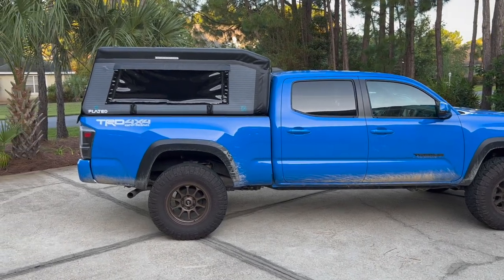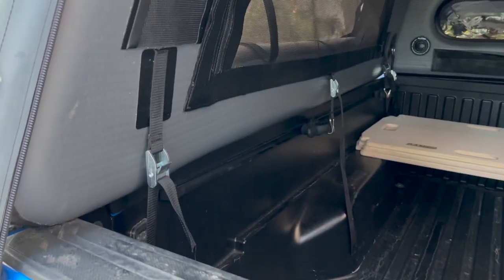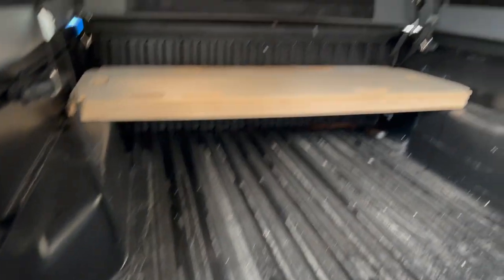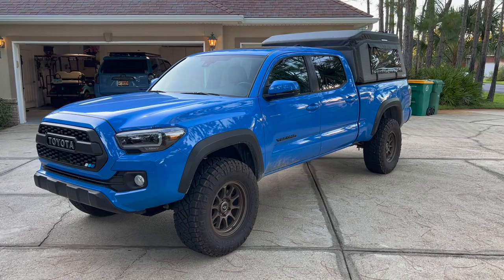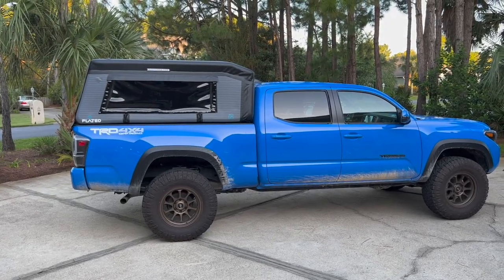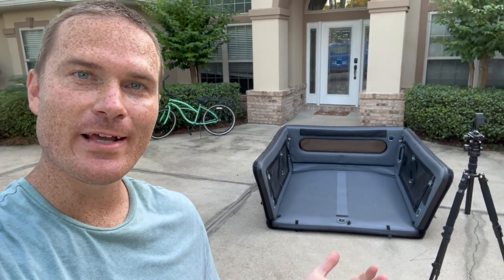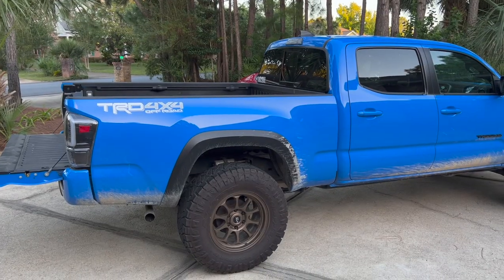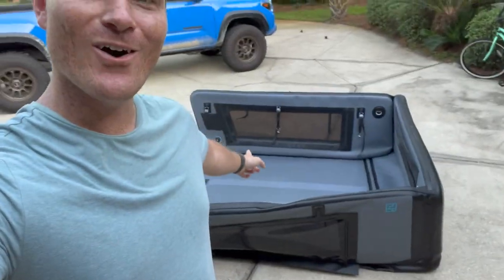Inflatable Camper Shell? What Happened With My Flated Air Topper?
Short Bed Versions Coming!!

In this video, I give you guys a 2 month update on the Flated Air Topper for the Toyota Tacoma. This inflatable camper shell is universal with all midsize trucks with a similar bed length.

This inflatable bed camper by Flated for the mid-size truck market is really cool. If you don't need a camper shell on your Tacoma, Frontier, Ranger, or Colorado, then you just simply deflate it and put it back in the bag. If you need it again or want it for camping, then just fill it back up with air and put it back on the bed of your truck. So awesome and test you can drive with it.

DISCOUNTS!!

flated tacoma toyota frontier ranger colorado zr2 raptor truckcamper campershell overland offroad trail truck camper tacoma bed cover trd jon toyota tacoma mod truck camper shell inflatable truck bed camper inflatable truck topper bed topper tacoma bed cover go fast camper